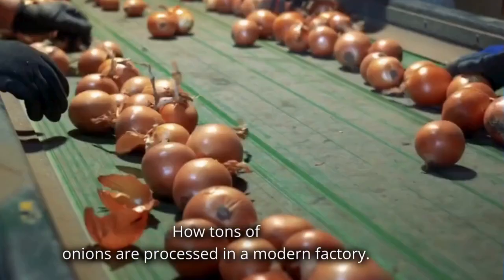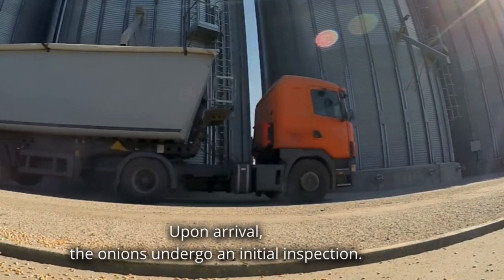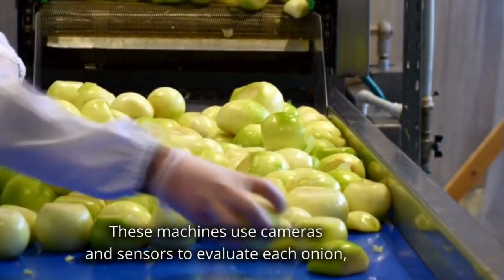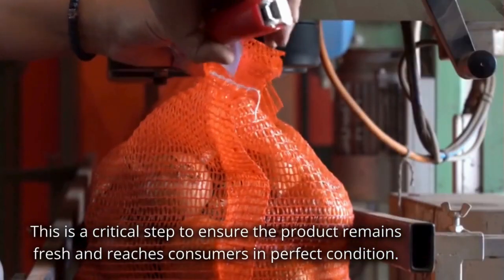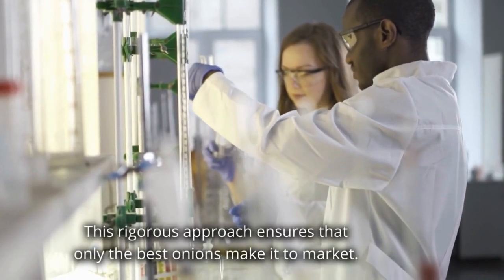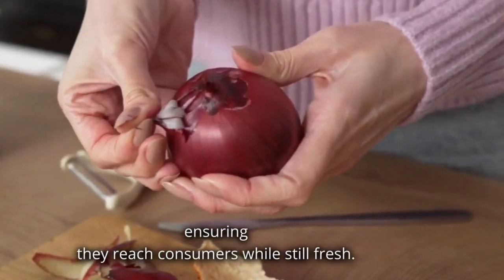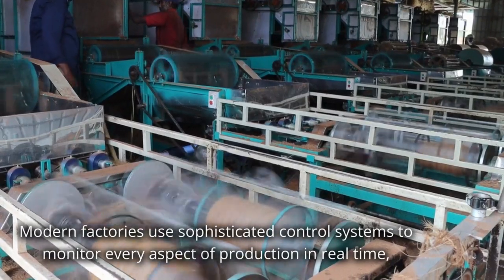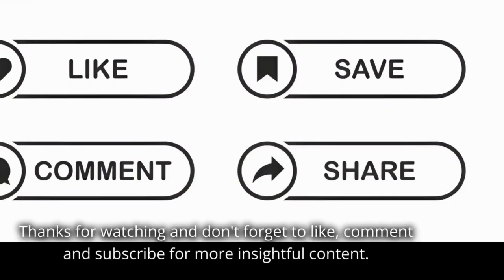Revolutionizing Onion Processing: Modern Factory Techniques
Introduction
Welcome to our video on how to process tons of onions in a factory using modern technology. Let's explore the advanced methods and machinery that make this possible.

Initial Sorting and Grading
First, we use automated sorting machines equipped with optical sensors. These machines quickly sort onions based on size, shape, and quality, ensuring only the best onions move forward in the process.

Cleaning and Peeling
Next, the onions are cleaned using high-pressure water jets and air blowers to remove dirt and debris. For peeling, mechanical peelers with abrasion, blades, or rollers are employed. Some systems also use steam or hot water to loosen the skins before peeling.

Cutting and Dicing
The peeled onions are then cut and diced by automated cutting machines. These machines are designed for precision, slicing, dicing, or chopping the onions into various shapes and sizes as needed. Laser-guided cutters ensure minimal waste and high accuracy.

Dehydration (if required)
For producing dried onions, we use advanced drying systems. Hot air drying tunnels or freeze-drying technology efficiently remove moisture without compromising flavor or nutritional value.

Packaging
Once processed, onions are packaged using automated packaging lines. These systems handle weighing, filling, sealing, and labeling, ensuring hygienic and efficient packaging. Vacuum packaging machines are used to extend shelf life by sealing the onions in airtight bags.

Quality Control
Quality control is crucial. Vision inspection systems with cameras and sensors check the onions at various stages. Metal detectors and X-ray machines ensure no foreign objects or contaminants are present.

Storage and Distribution
Processed onions are stored in cold storage solutions with controlled temperature and humidity to maintain freshness. Automated storage and retrieval systems optimize space and reduce labor costs by using robotics.

Waste Management
Waste management is integral to our operations. Bio-waste processors turn peels and other organic waste into compost or animal feed. Energy recovery systems convert waste into biogas or electricity, promoting sustainability.

Data Management and Monitoring
Finally, SCADA systems monitor and control industrial processes, providing real-time data and analytics for optimal operations. IoT integration collects data at various stages, enabling predictive maintenance and efficient resource management.

Conclusion
By leveraging these advanced technologies, onion processing factories can achieve high efficiency, consistent quality, reduced labor costs, enhanced hygiene, and sustainability.